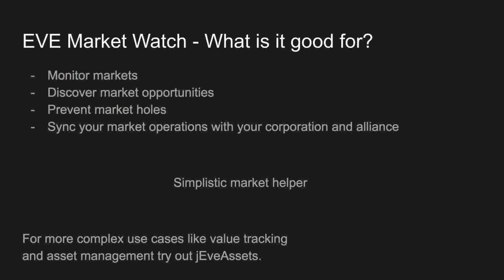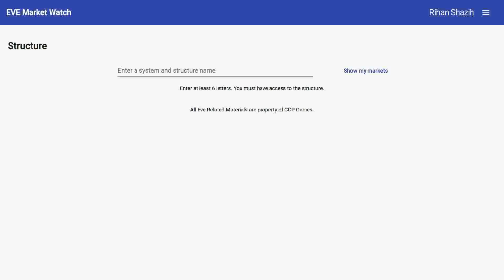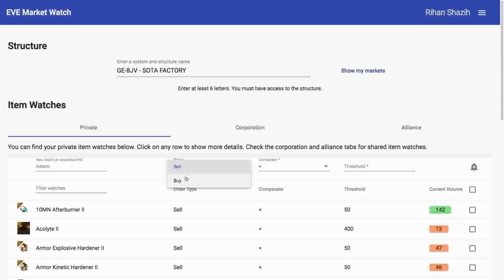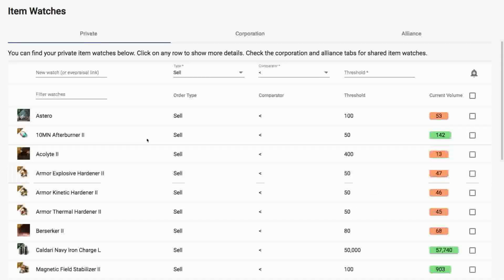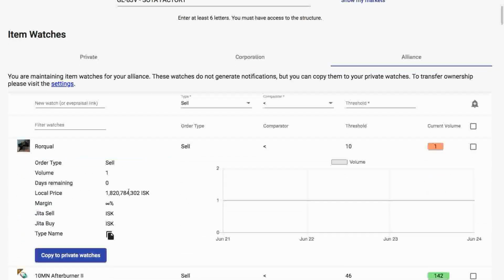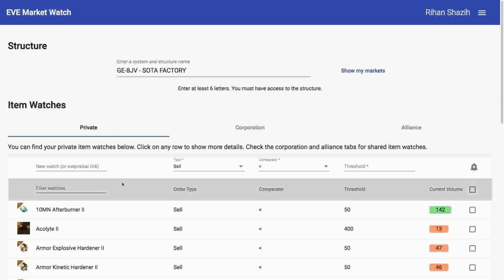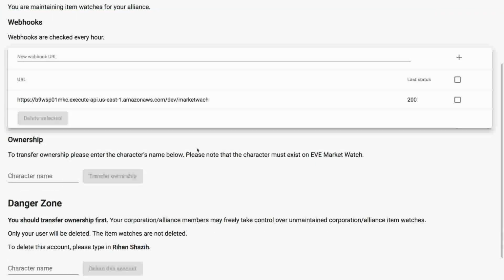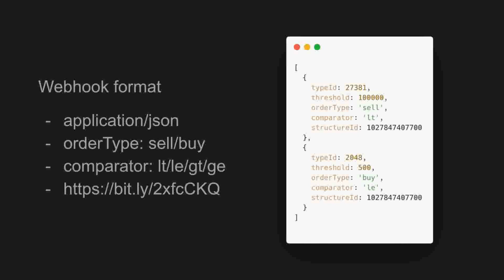Eve Market Watch - Rihan Shazih - Eve Online - June 2019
Rihan Shazih gives a class on using his tool Eve Market Watch.